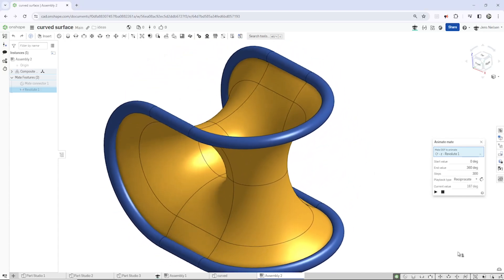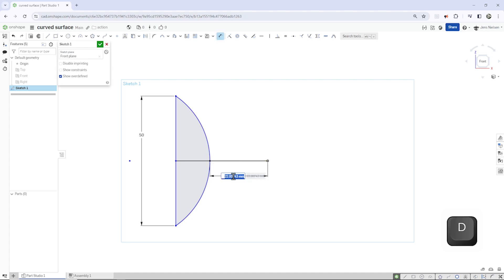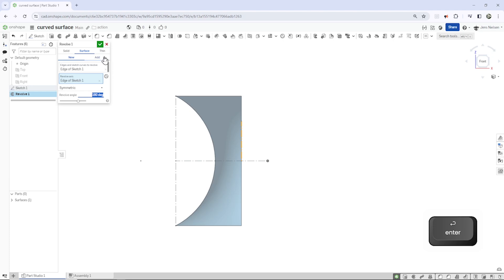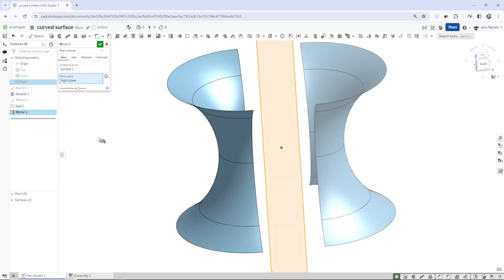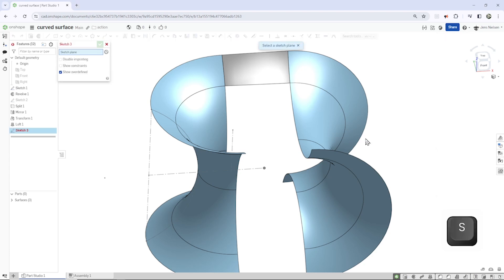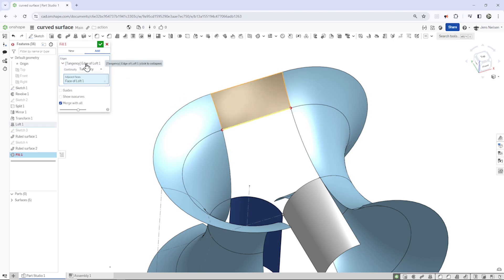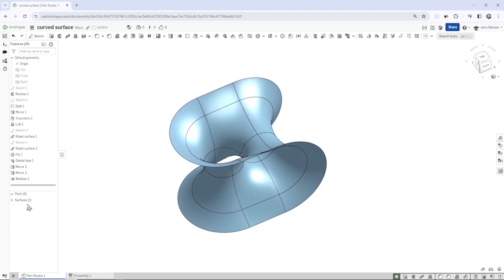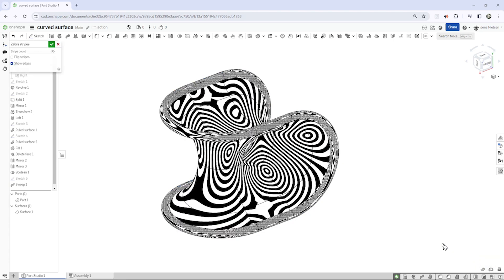Want to design complex curved surfaces in Onshape? Look no further!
Want to design stunning curved surfaces in Onshape? This beginner-friendly tutorial takes you step-by-step through . Learn essential commands like revolves, lofts, and sweeps, while exploring advanced features like curvature control and tangency constraints. Master surface analysis with Zebra stripes and unlock your design potential. Join me now and bring your 3D dreams to life!
Join me in this  tutorial  and  build this design with  surface  commands. Master revolve surface, split with sketch  lines, then mirror and rotate, loft  surface with curvature, ruled surface, fill command with tangency. With this  curved  surface finally  a sweep of a circle and a pierce  constraint. Analyze with  zebra stripes the  quality  of  your design.